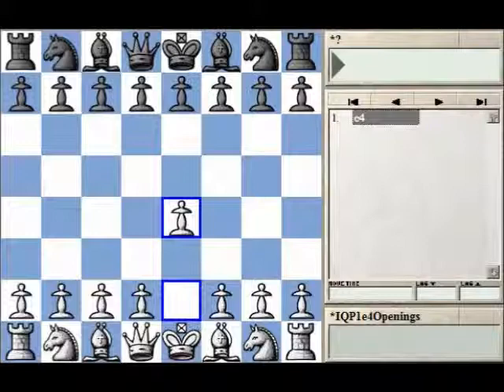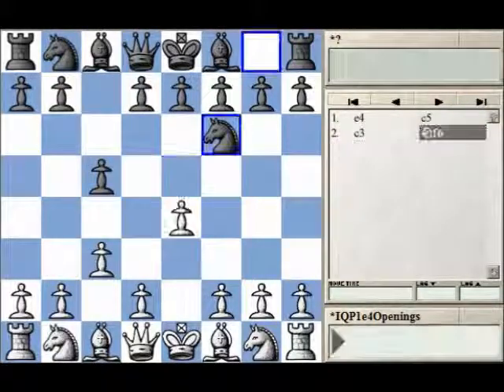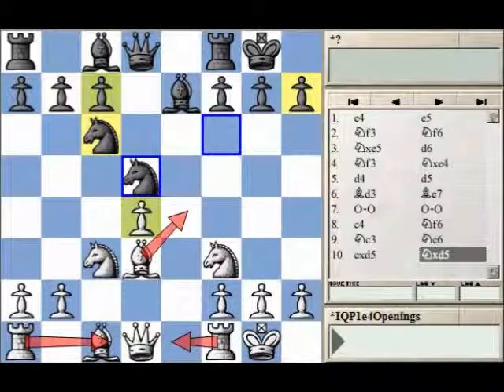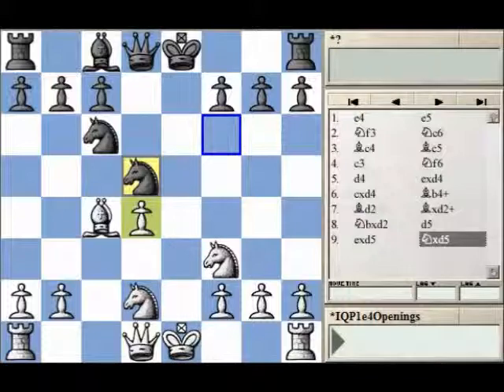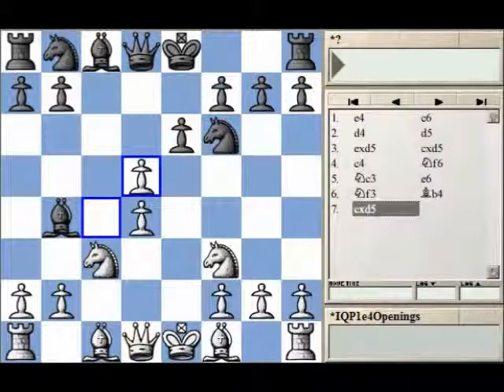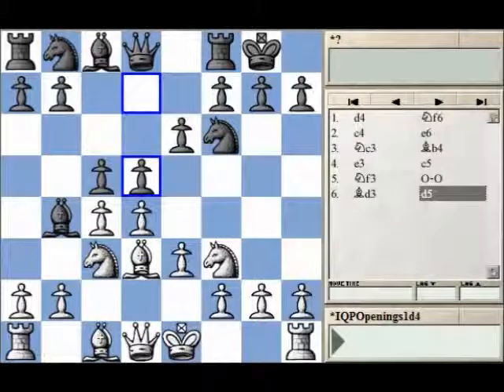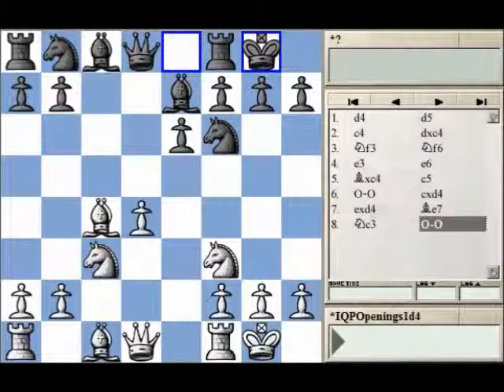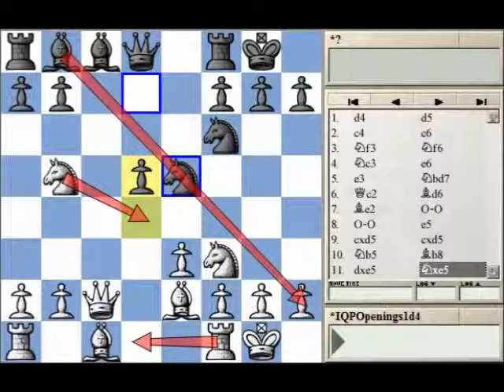IQP Opening e4 and d4